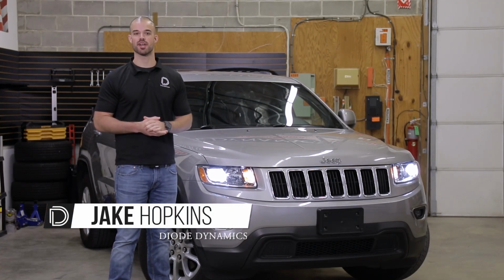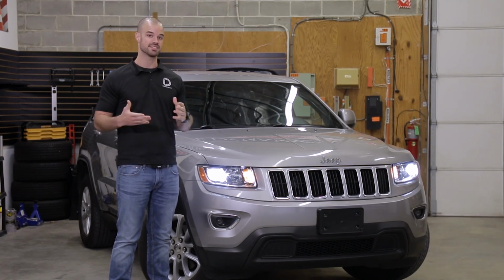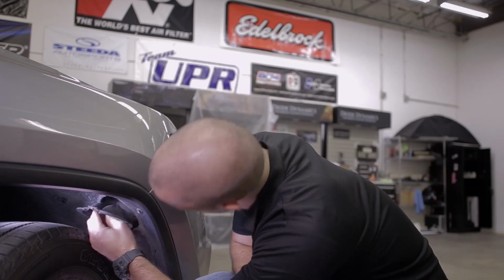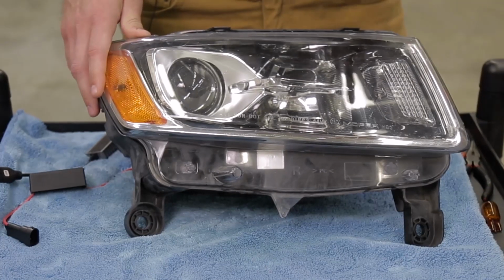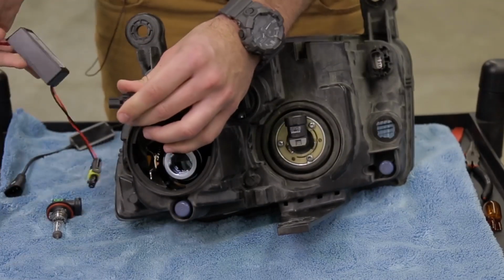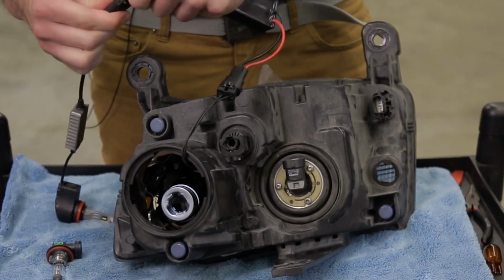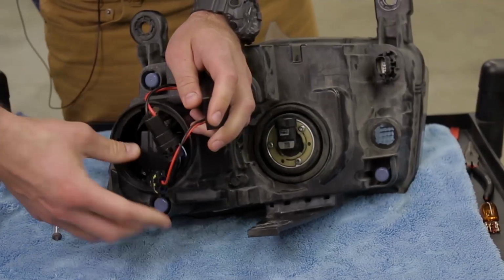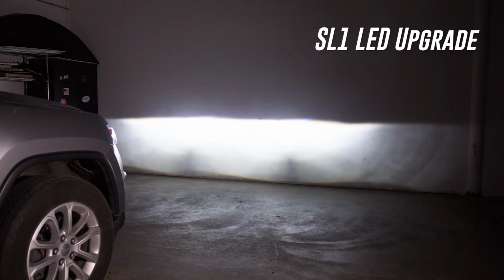How to Install 2011-2022 Jeep Grand Cherokee Headlight LEDs | Diode Dynamics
*This product is not DOT compliant for use in headlamps on public roads in the United States.

0:00 Introduction
0:22 Accessing Headlight Housing
0:55 Removing Halogen Low Beam
1:15 Installing Anti-Flicker Module
1:26 Installing SL1 LED Bulb
1:38 Rotating Bulb Collar
1:54 Re-Install Factory Dust Cap
2:07 Summary

This video highlights the easy installation of Diode Dynamics SL1 LED Headlight Bulbs for the 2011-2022 Jeep Grand Cherokee's H11-size low beam. Featuring a highly advanced optical design and OEM-grade features, the SL1 is the #1 plug-and-play headlight upgrade for the Grand Cherokee!

Unlike cheaper LED bulbs or HID conversion kits, the SL1 is 100% plug-and-play for the 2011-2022 Jeep Grand Cherokee. With the SL1 installed, you'll have FAR more usable light output at night, and a clean, modern look!

As with all Diode Dynamics LED lighting upgrades, we back our SL1 LED Headlight Bulbs with a 3-year worry-free warranty! The SL1 is proudly manufactured right here in St. Louis.

Products shown:
DD0405P